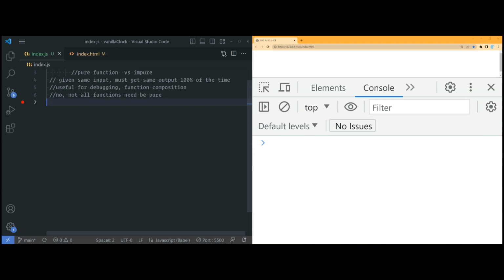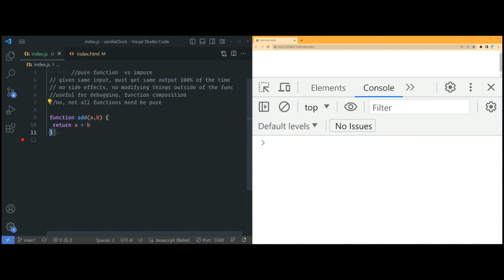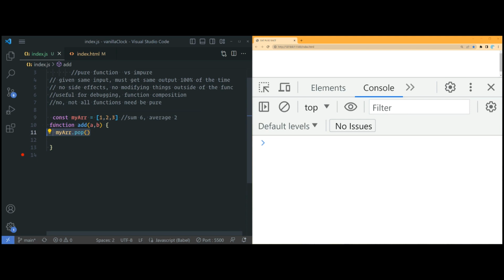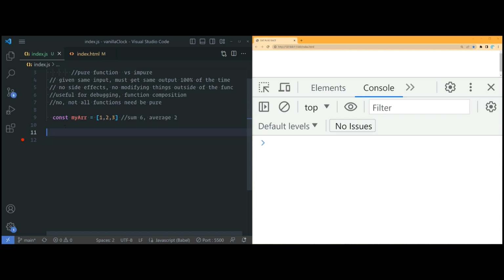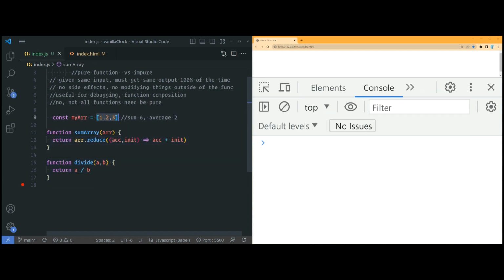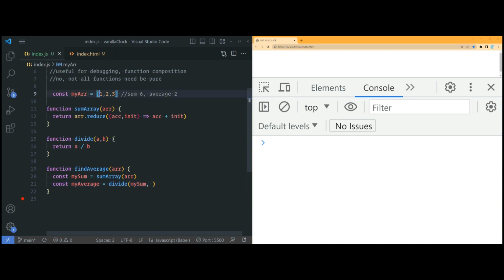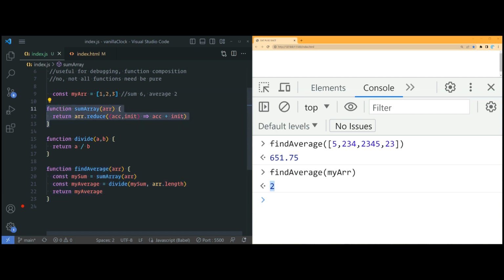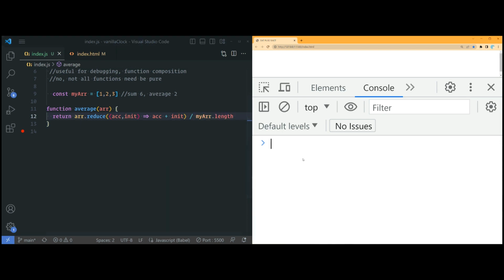JS - Using Pure Functions and Composition [Basic Overview]